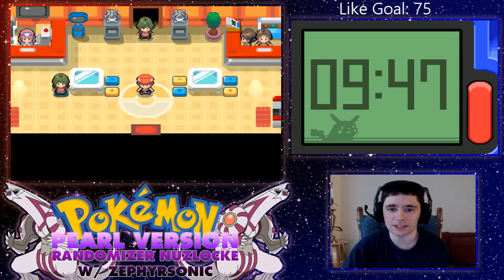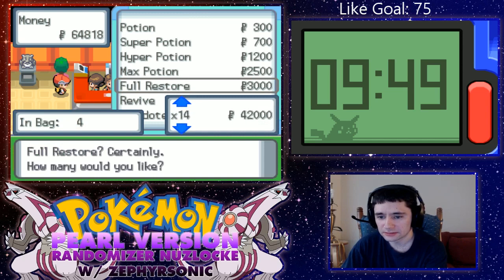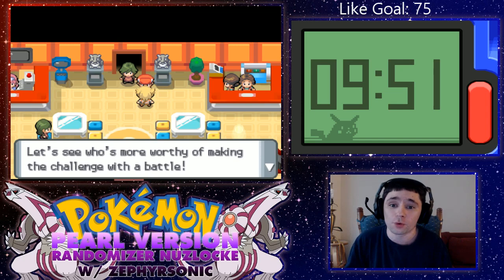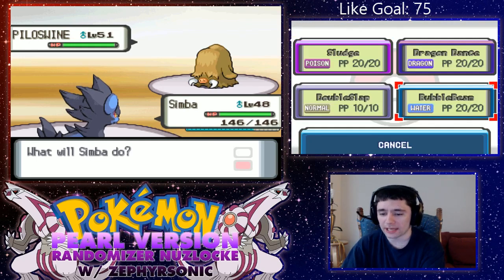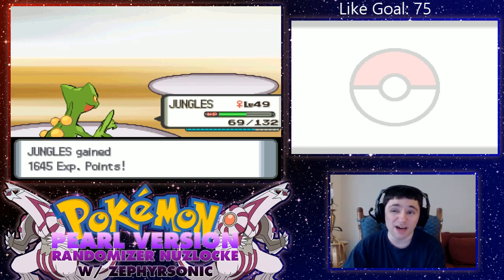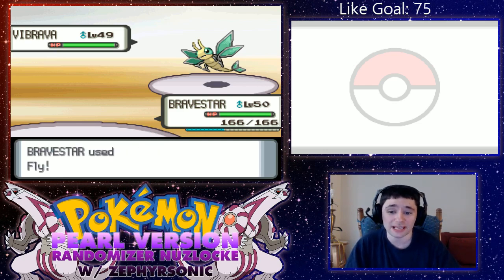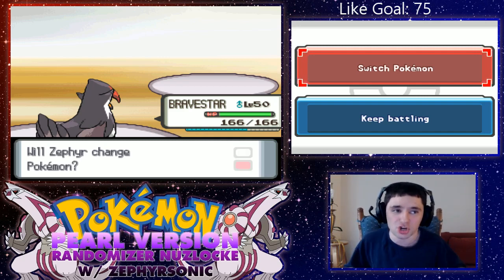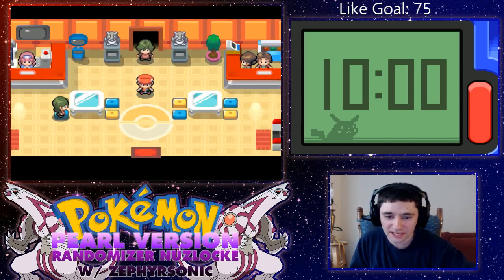Pokémon Pearl Randomizer Nuzlocke LP | Ep 32 | Tommy's Final Stand!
Consider becoming a Patreon for our channel together cause this isn't just my channel it's OUR channel and we deserve to grow together with some pretty awesome rewards for helping to support my content!

Shoutout to Edwin Griswold who became a Patreon in the amount of $5 and will be mentioned in my next update and if you do become a Patreon for my content be sure to contact me so I know who you are and give your reward!

Skype: auroravirus (Ask to be in my Pokemon Skype Group!)
Wii U: ZephyrSonicU
PSN: HyperWolf120 (Main) RaiVolt (Backup)
Google+ See if you qualify to partner with the Curse Network